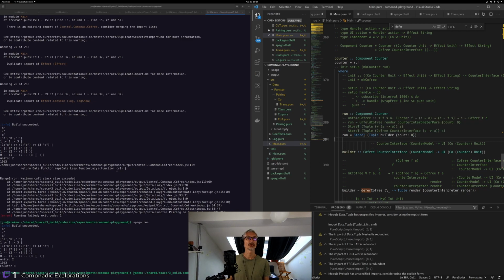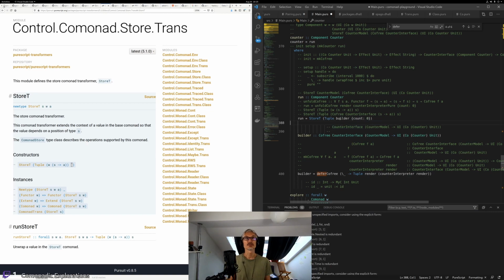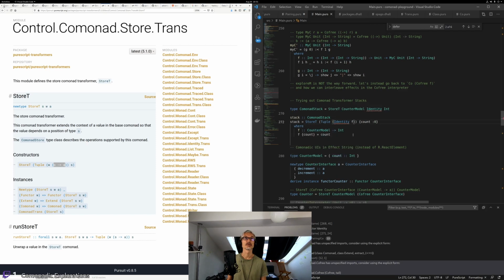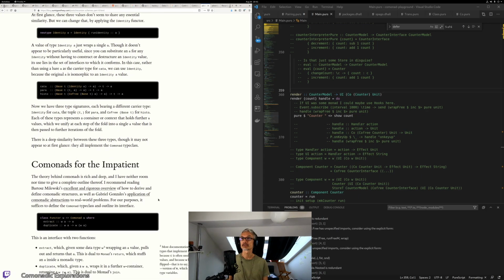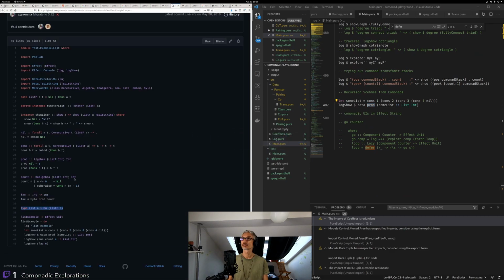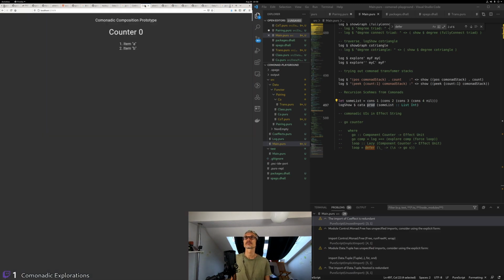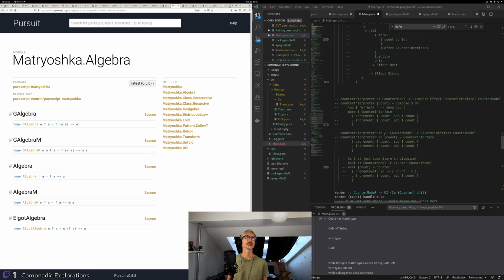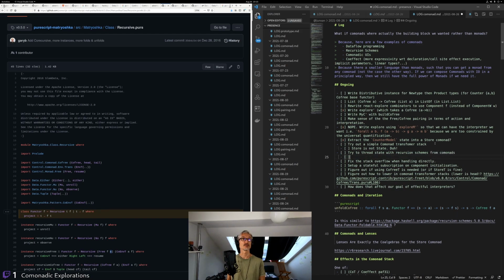Comonadic Explorations 13